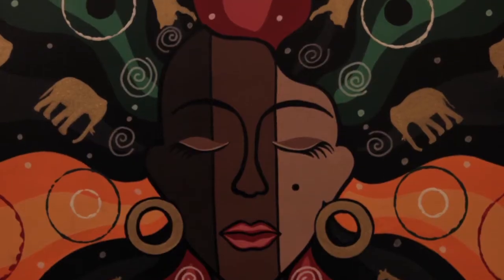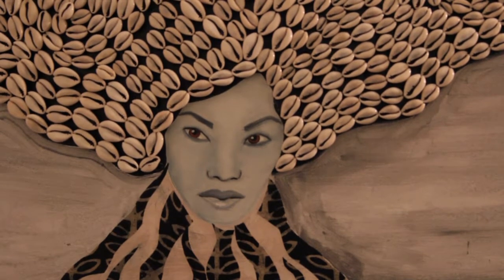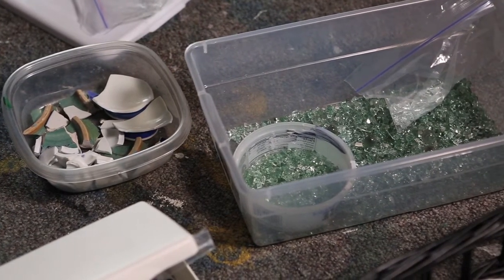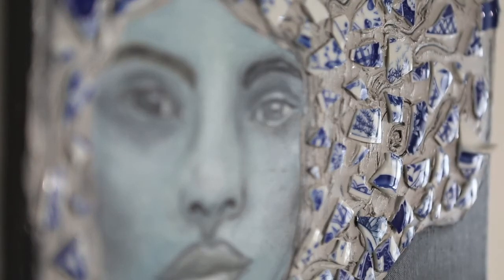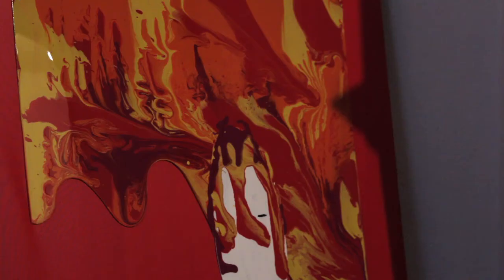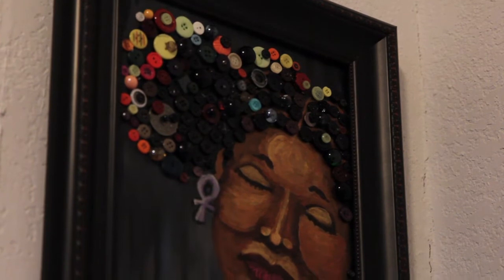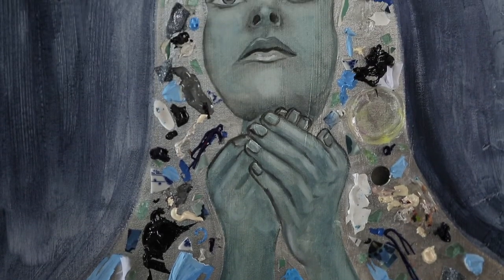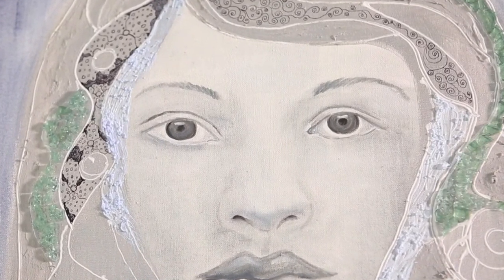Artist Profile: April Sunami & the Psycheñwelic Exhibit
The work of Columbus artist April Sunami generally includes the female form with a focus on head coverings and elaborate and ornamental hair themes, which she describes as an extension of the psyche and a representation of the spirit. Her work can be viewed along with several other artists at a new exhibit coming to Second Sight Studio this month in Franklinton.

Sunami shares with us her art, her process, and the meaning behind her self-coined term: Psycheñwelic.